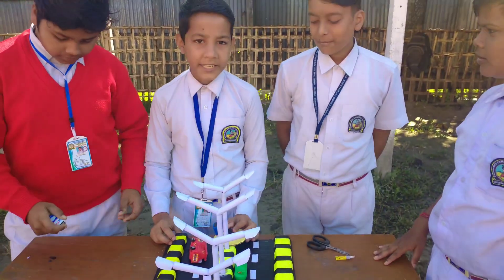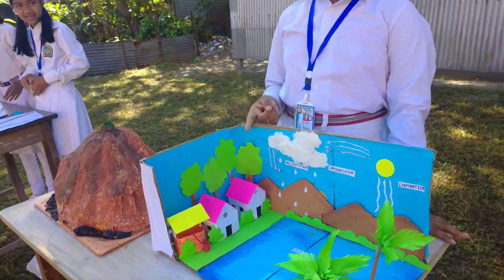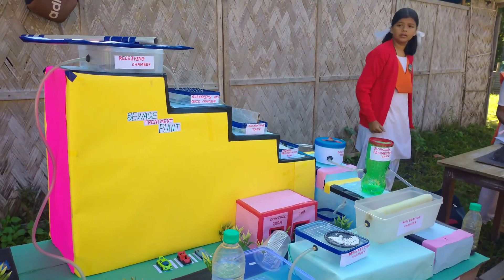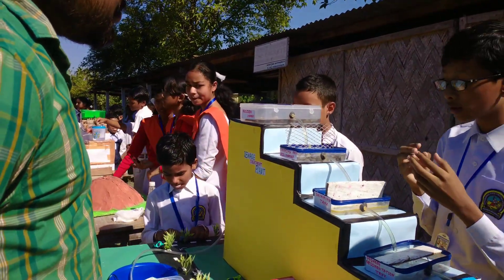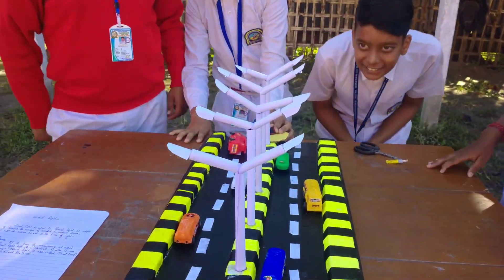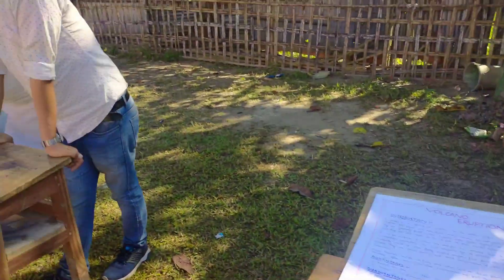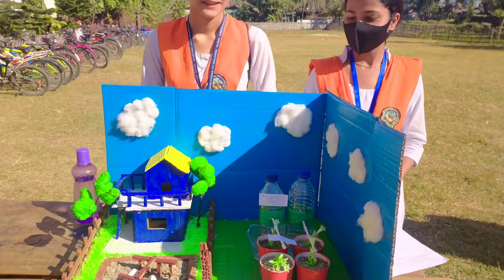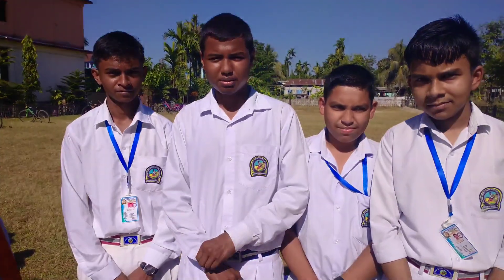Science Exhibition || Sankardev Vidya Niketan Gossaigaon